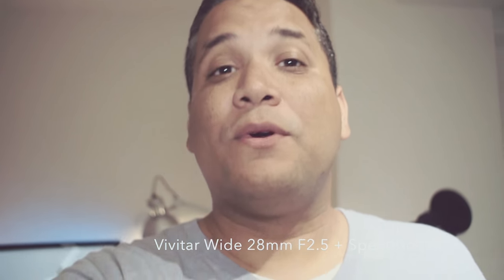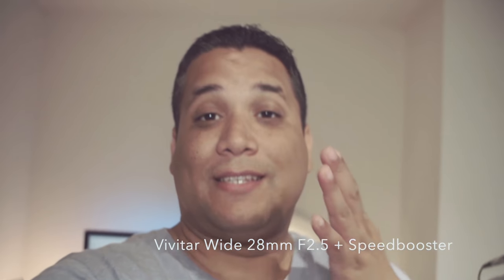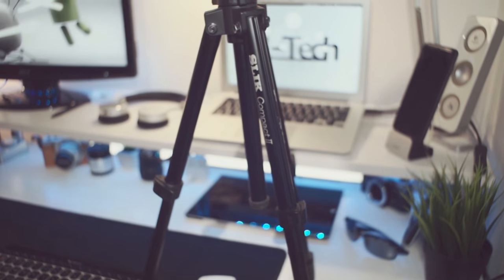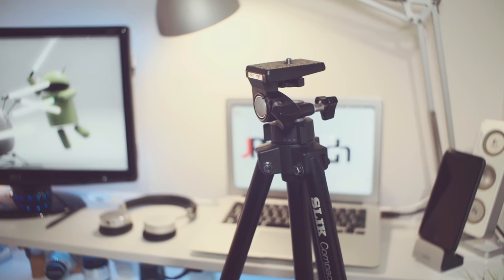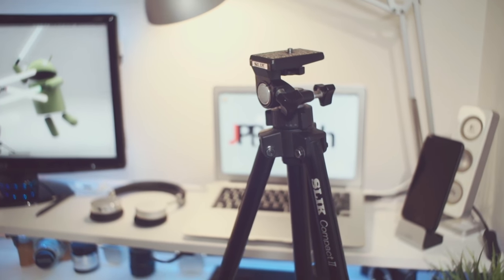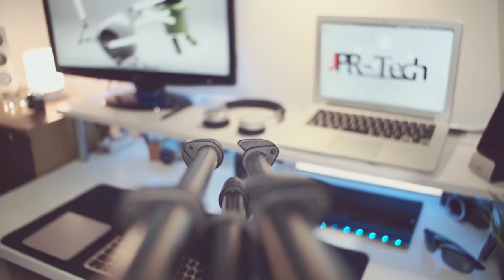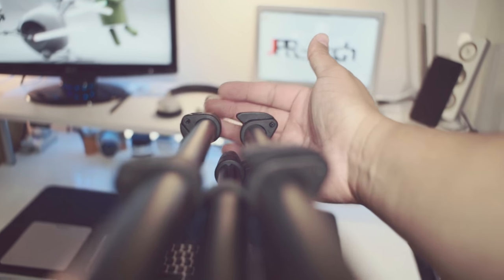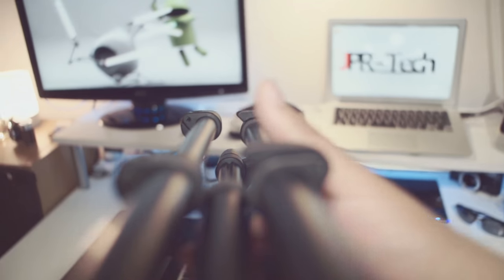Perfect Focus & Stabilization for Vlogging with a Vintage Manual Lens?! | DIY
For all you vloggers out there, this is for you!
With this HOW TO, you can now stabilize your videos and also keep constant focus using Manual lenses with your digital cameras!

You get the great video quality that vintage lenses bring, while avoiding the disadvantages of lenses with auto focus.

Camera: Sony a6000
Lens: Vivitar Wide 28mm f2.5 + Focal reducer (speedbooster)
Edited: iMovie, Davinci Resolve Lite 12.5 beta
Late 2013 MacBook Air i5